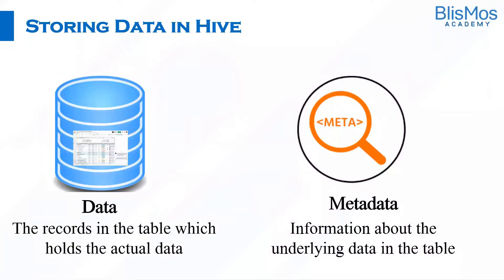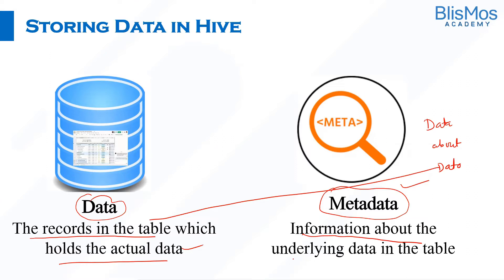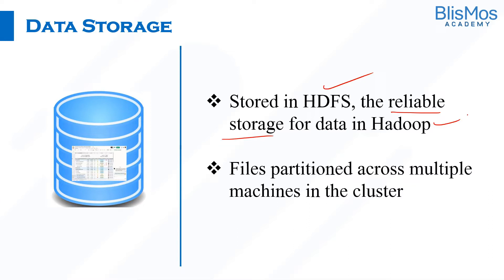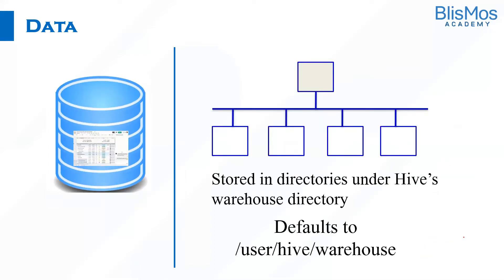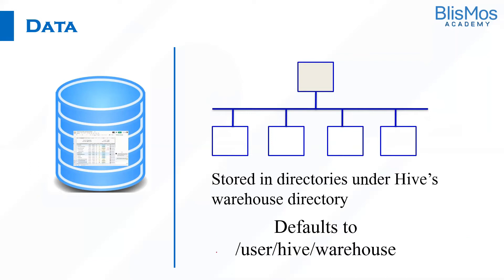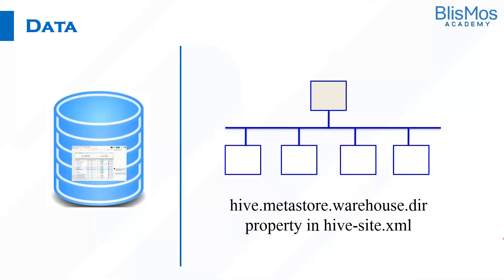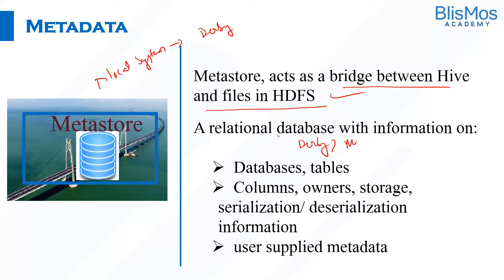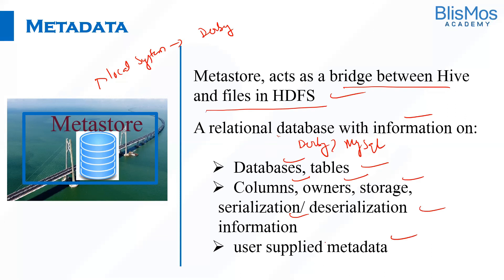How to store tables in Hive Data Storage??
In this video, you will understand how to store tables in Hive and complete the storage process in Hive Architecture. You will also learn about the path of storage in Hive with Metadata.